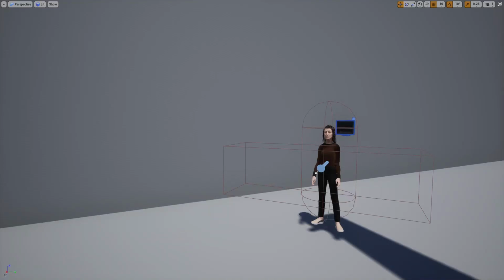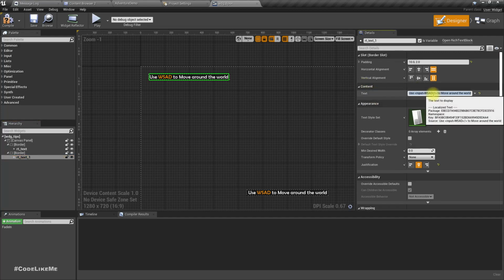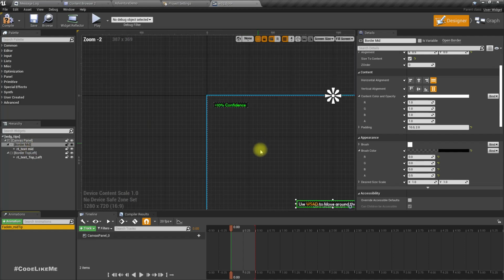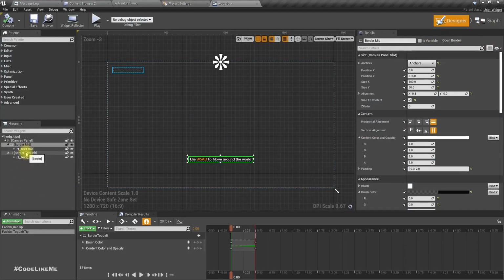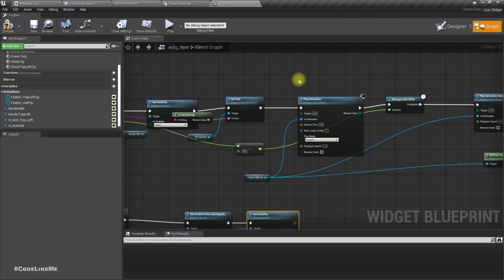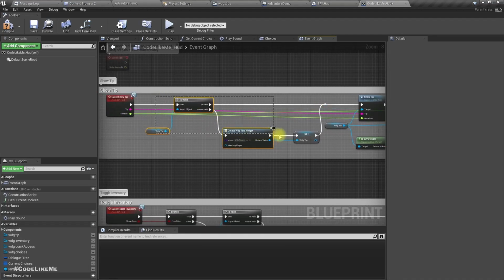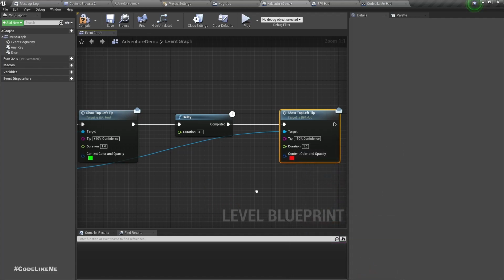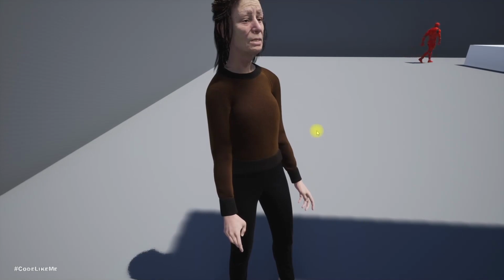Unreal Adventure - Part 36 (Popup Notifications)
Today, we are going to implement a popup notification system that will be used to display various gameplay notifications such as confidence level changes or any other character property changes in the game. For example, when the player makes certain dialogue choices or action choices, the character's internal properties will be affected and they should be displayed to the player as they affect the gameplay in the future.